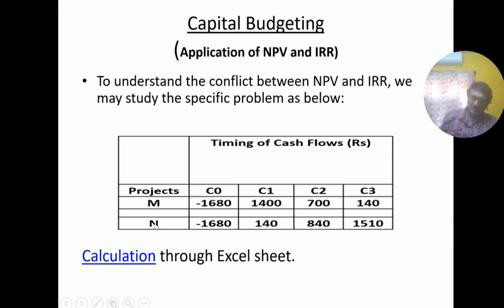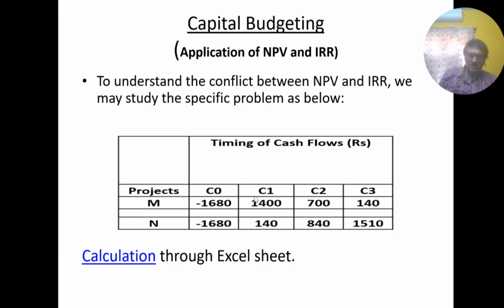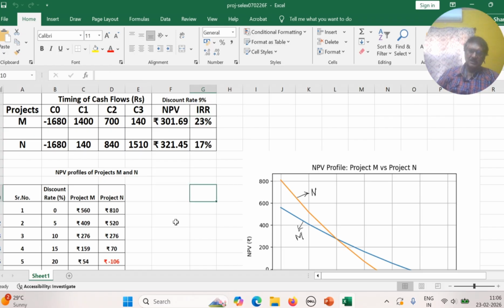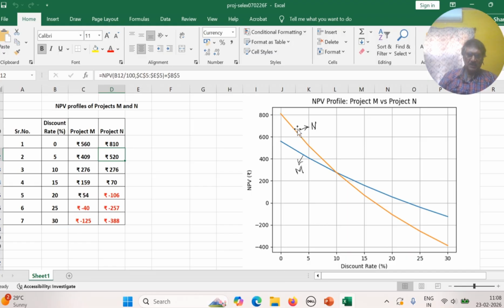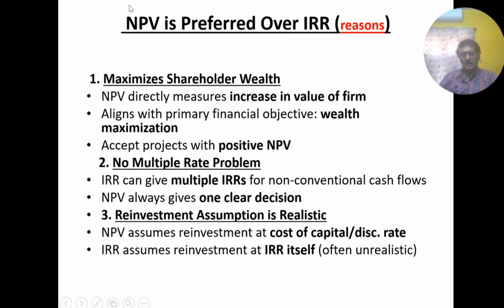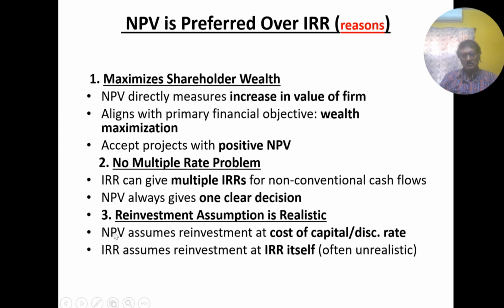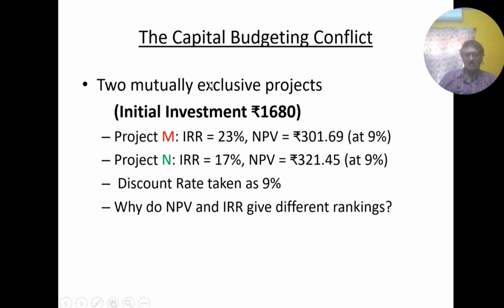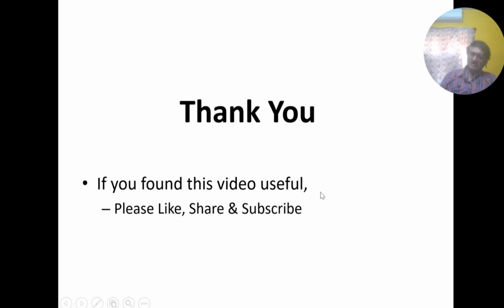NPV-IRR CONTRADICTION THROUGH EXAMPLE USING EXCEL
This video is for B.Com(H), MBA(Finance), CA, CMA, CS, M.COM Students.